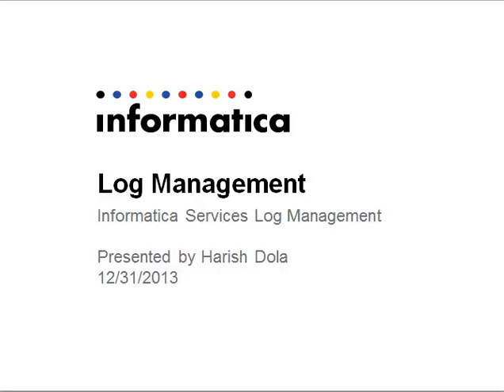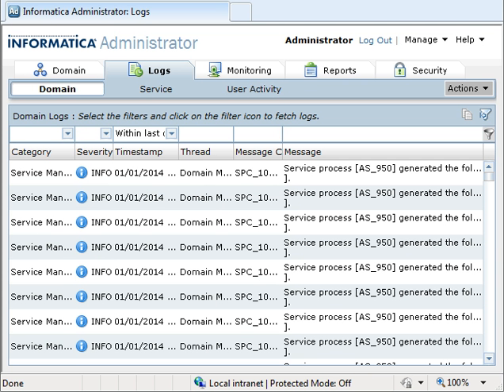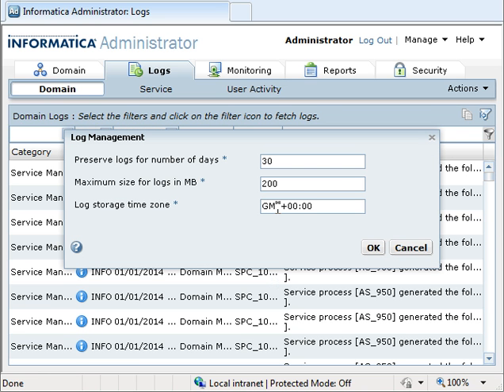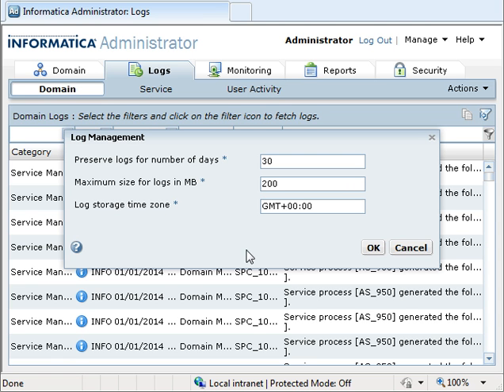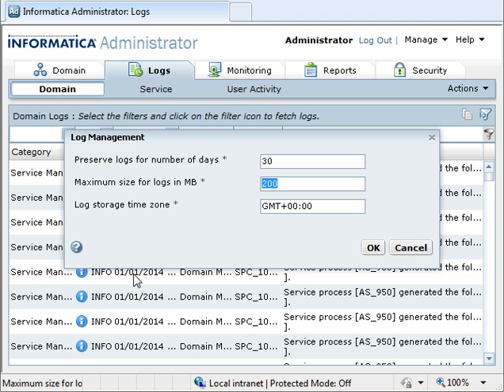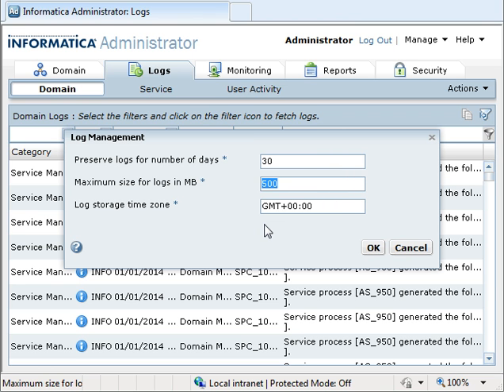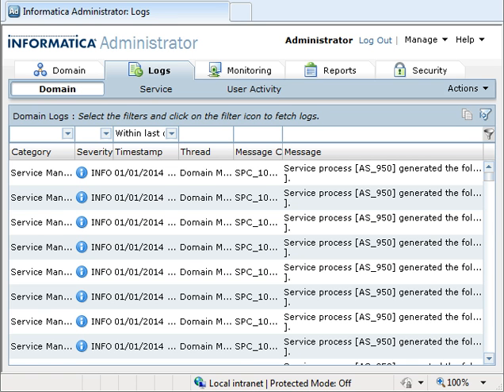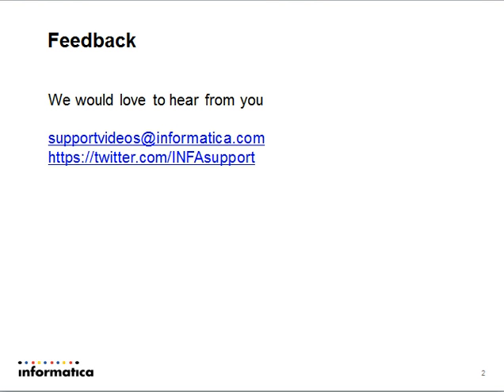Informatica Services Log Management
Informatica Services Log Management which is to increase or decrease the amount of service logs available in the domain.